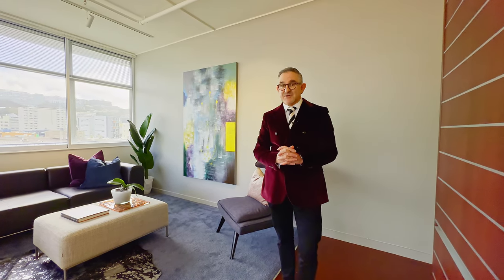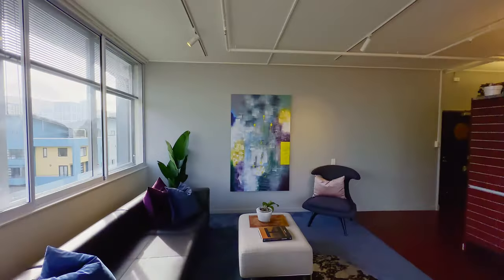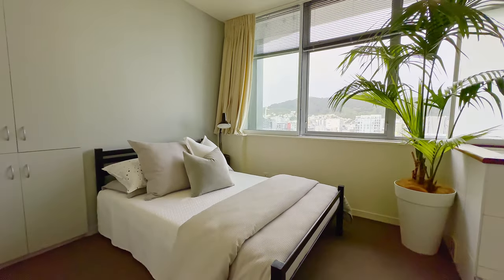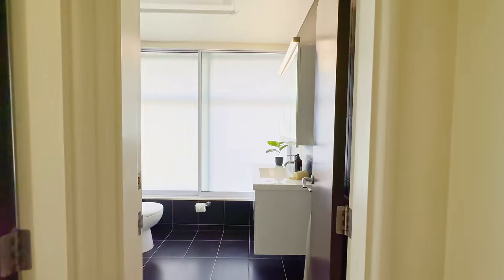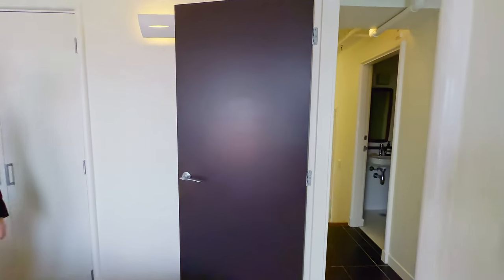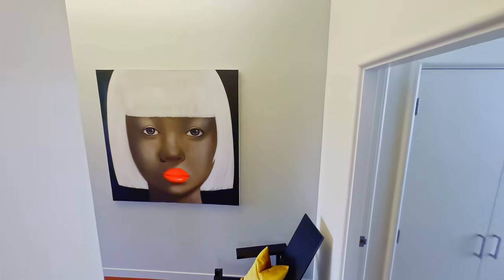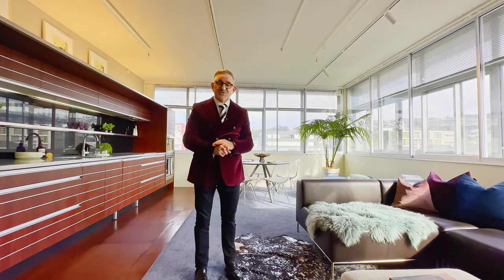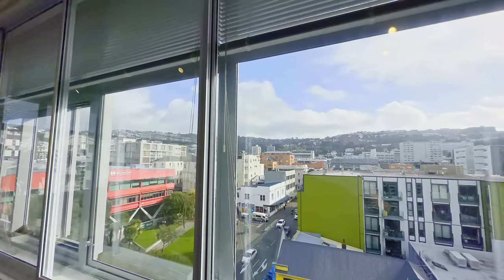APARTMENT FOR SALE // 6A - 130 Vivian Street, Te Aro, Wellington (NZ)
DECIDEDLY FUNKY AND SUPER CENTRAL

FEATURES:
BEO $795,000
123 sqm / 3 bd / 2 ba / 1 cpk